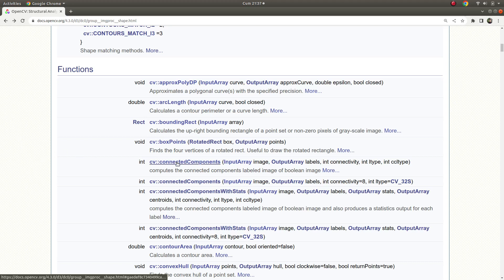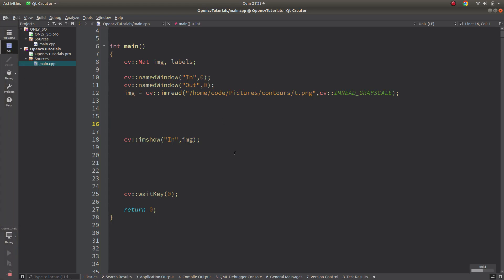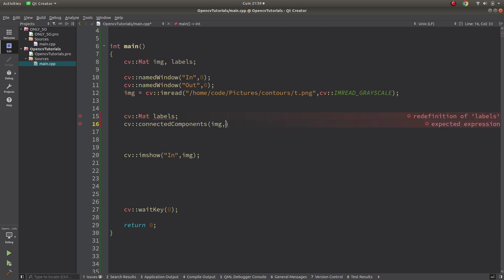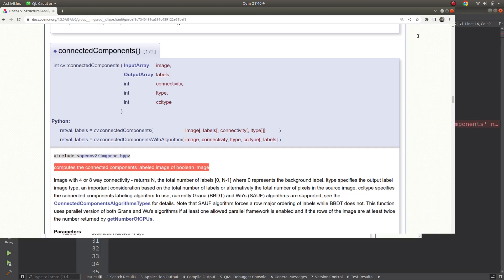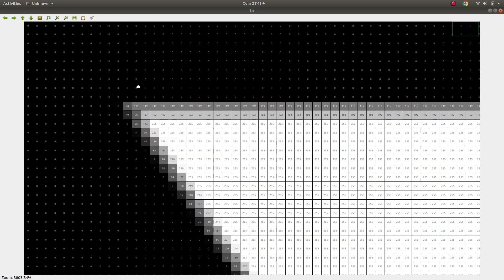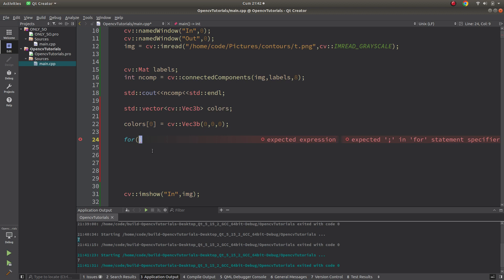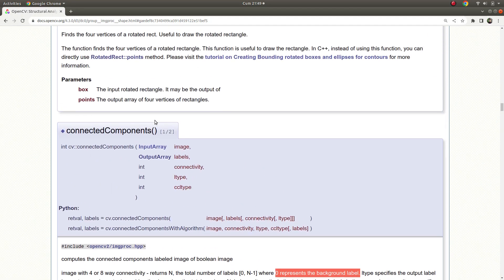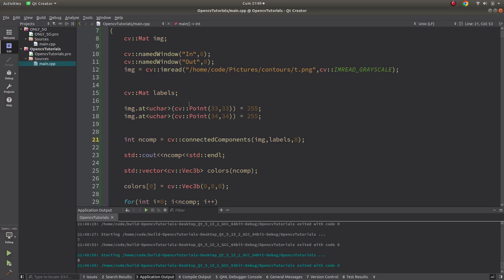OPENCV & C++ TUTORIALS - 53 | connectedComponents()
This function computes the connected components labeled image of boolean image. It can be very useful and tricky for segmentation methods. It uses an efficient way to find the connected pixels, check the video for details.

0:00 - Introduction
0:50 - Coding part